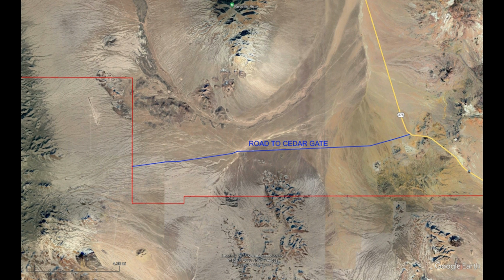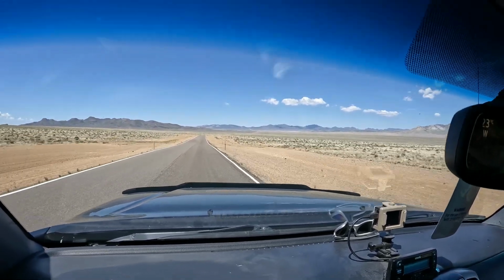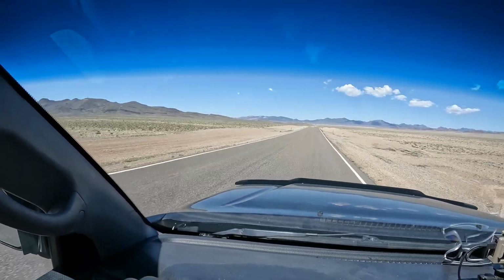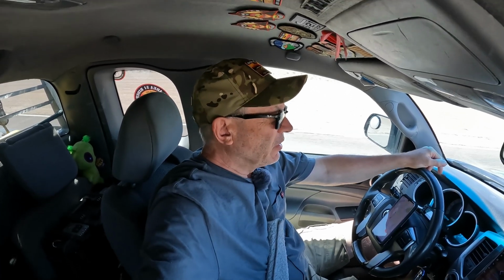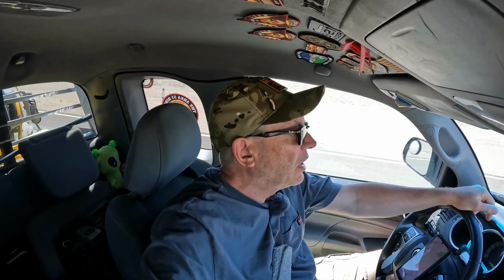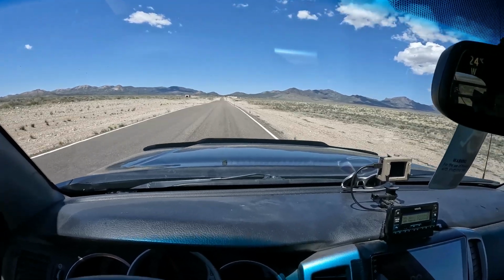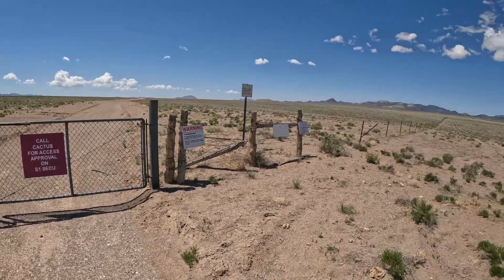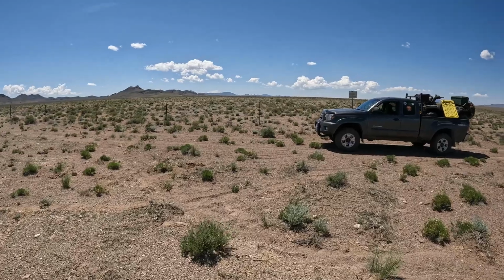CEDAR GATE: East Entrance to the REAL Site 4 and Tonopah Test Range Near AREA 51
Turnoff to Cedar Gate
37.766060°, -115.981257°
Do Not Pass This Point!
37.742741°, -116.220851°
Cedar Gate Guardhouse
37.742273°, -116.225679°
Cactus Gate
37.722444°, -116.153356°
F-117 Memorial
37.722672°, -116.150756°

NO PART of this video may be reproduced, distributed, or transmitted in any form or by any means, including photocopying, recording, or other electronic or mechanical methods, without the prior written permission of The Area 51 Rider.

"These are provided for your exclusive usage, as a gift from one curious wanderer to another..."